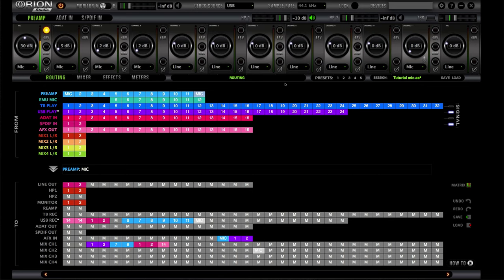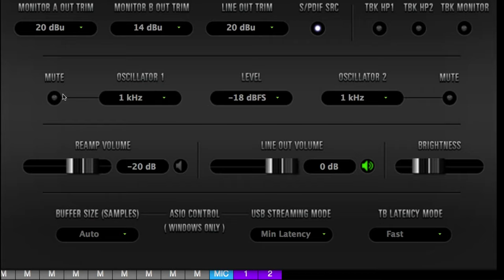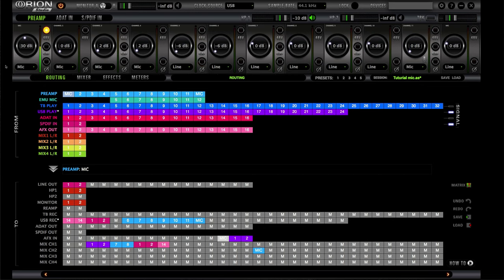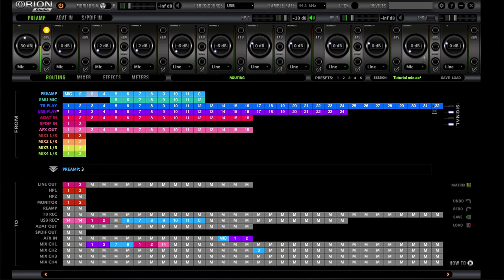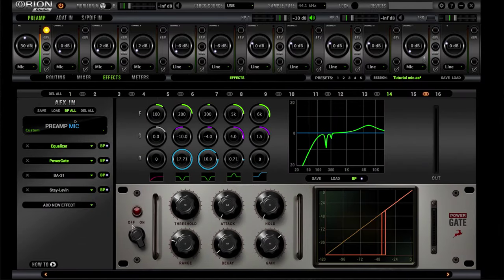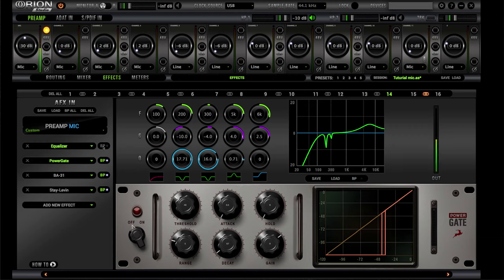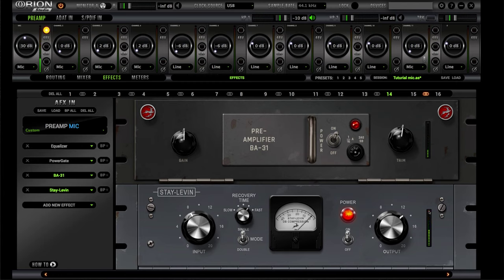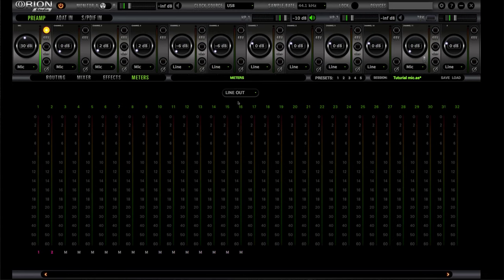ANTELOPE AUDIO ORION STUDIO CONTROL PANEL EXPLAINED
Welcome back to another video. In this video i explain the orion studio control panel. This video is for users that use Orion products. This includes the following but not limit to:
Zen Tour
Galaxy 64
Orion Studio
GoliathHD
Discrete 8
Discrete 4
Orion 32 HD
Orion 32

This video is designed to help you fundamental understand the digital Patch-bay created by Antelope Audio.

A Message from :
ANTELOPE AUDIO
Digital clarity / Analog warmth
Antelope Audio has packed more than 20 years of experience in digital audio clocking, conversion and analog circuit design. We are dedicated to helping people achieve high-definition sound both in the recording studio and home environment.

Our 20 years in the industry brought us to the development of our 4th generation of Acoustically Focused Clocking (AFC) jitter management algorithm, responsible for our flawless clocking. You probably know it from Antelope’s signature crystal-based master clocks, that clock even our competitors products.

0:00 - Intro
0:47 - I/O
0:99 - Monitor Section
1:18 - Clock Source | Sample Rate
1:47 Preferences Pane
3:58 -  Source Inputs
6:50 Routing | Mic Pre-amp
9:13 - Signal Flow
10:14 - AFX
14:55 - Routing Line Outputs
16:44 - Meters

More Music

🆓   🆓   🆓   F R E E   V I D E O S   🆓   🆓   🆓